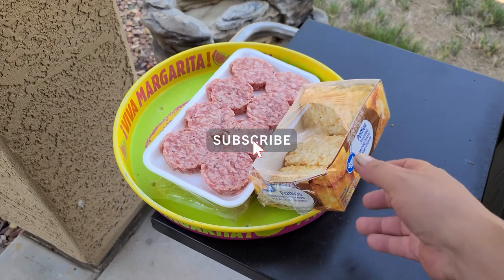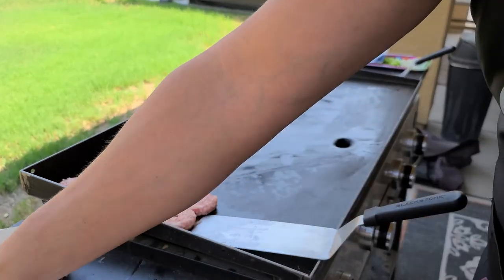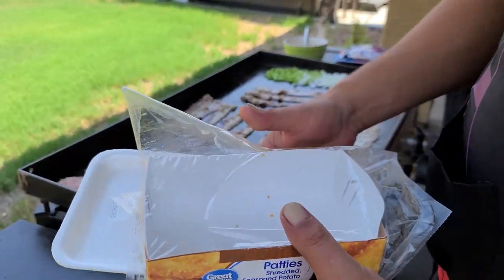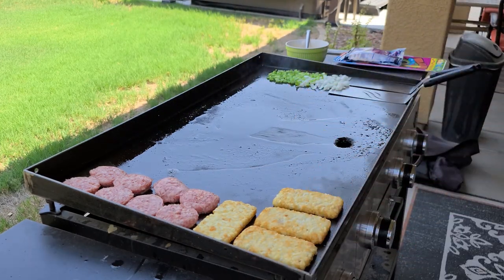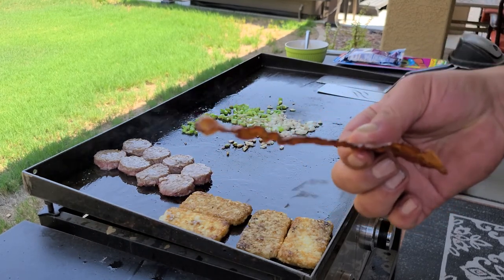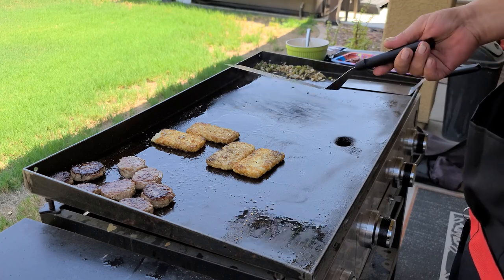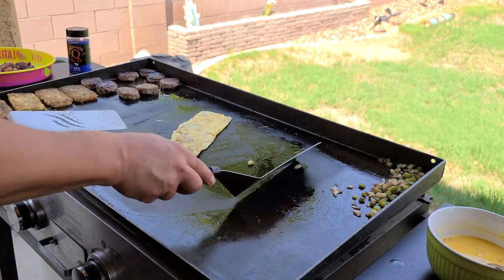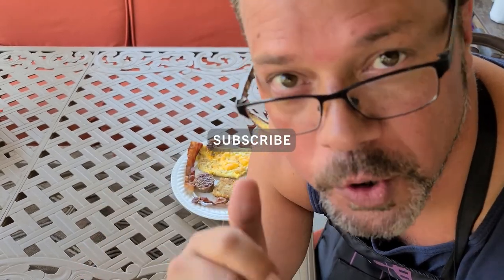Breakfast on the Griddle (Bacon, Omelets, Hash browns and Sausage)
Join me for some easy Breakfast tips and tricks for your griddle. I love Sunday morning breakfast and I show you how I make a family breakfast on the flat top griddle.